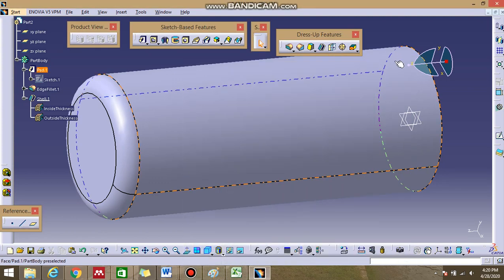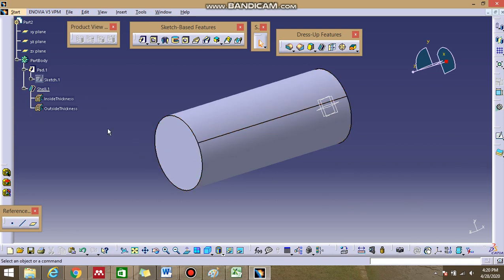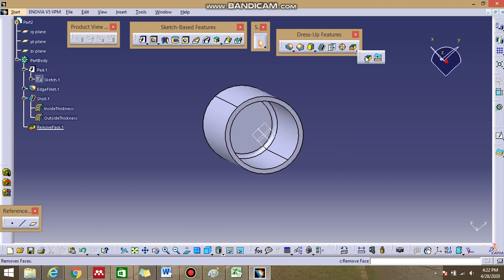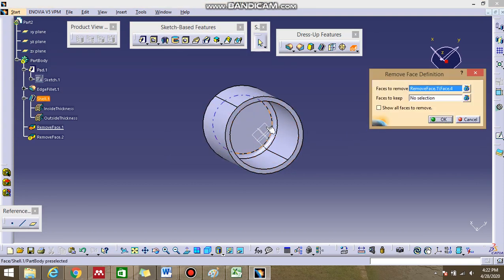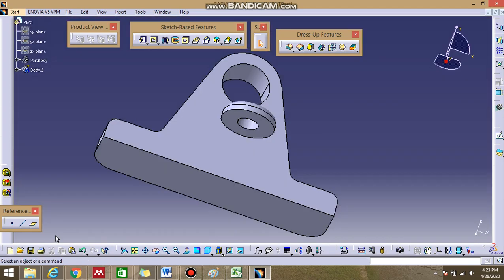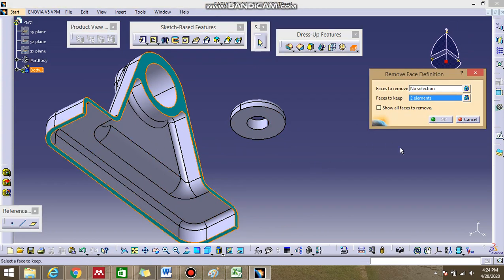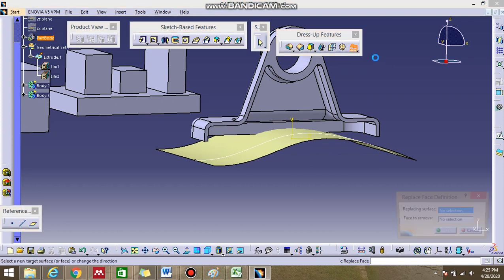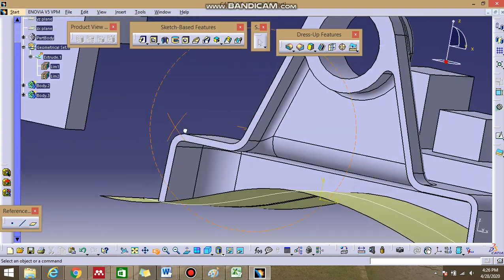Remove Surface and Replace Face (Dress-Up Features)